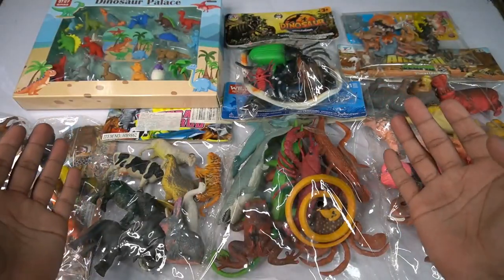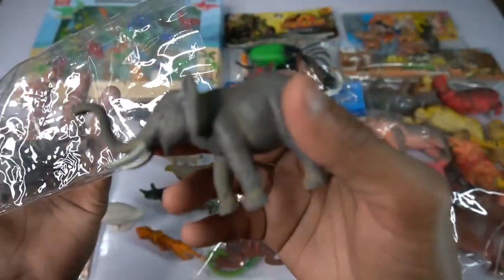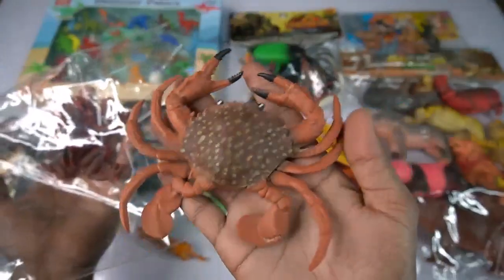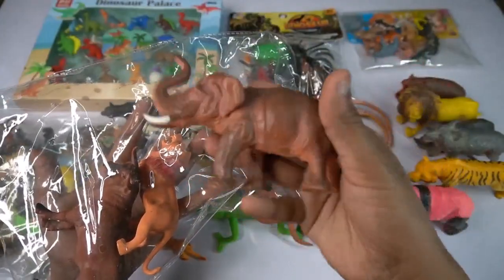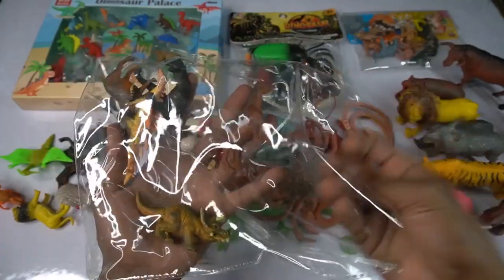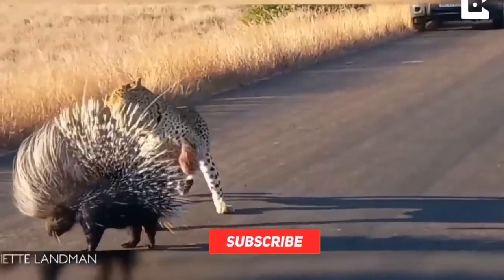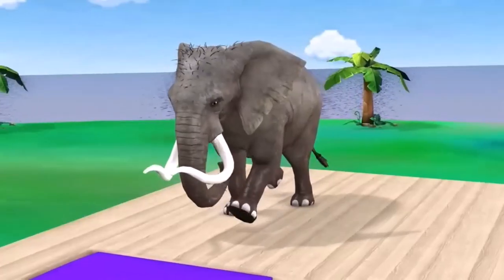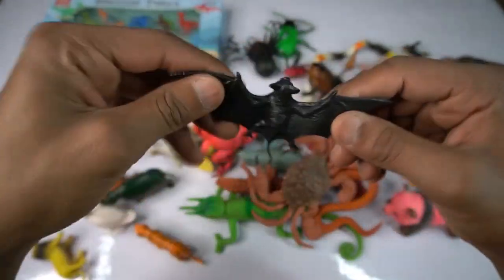sea animals+ entertainment 13+ dinosaur cow horse tiger lion zebra rhino deer leopard. Animals Demo